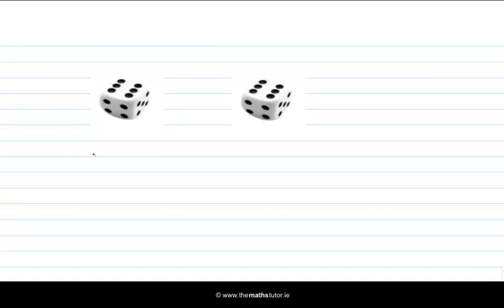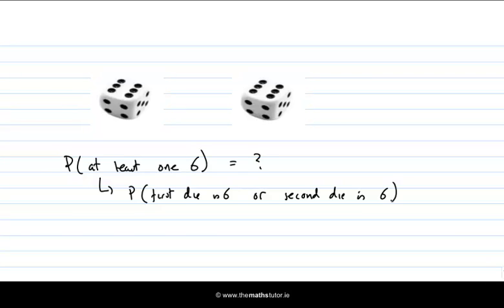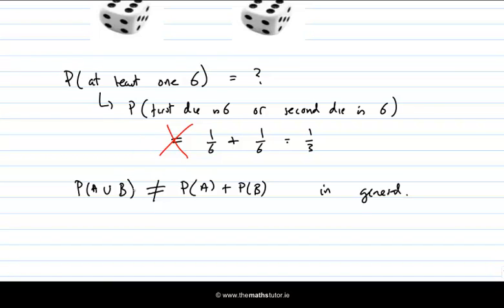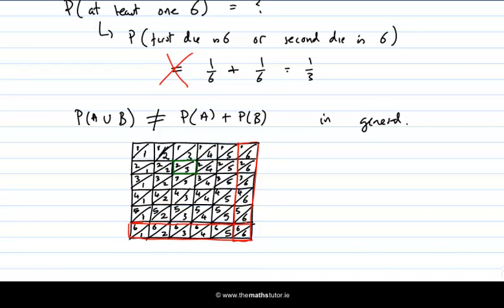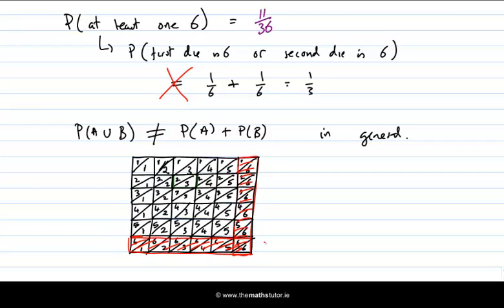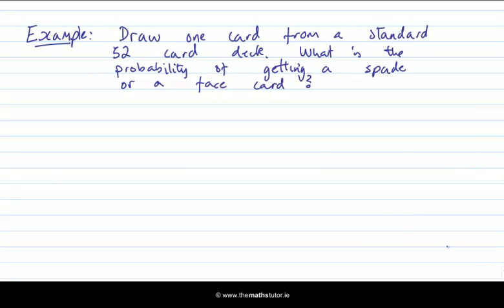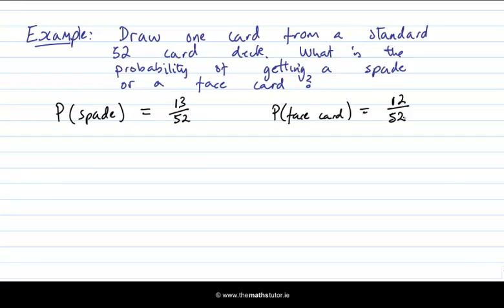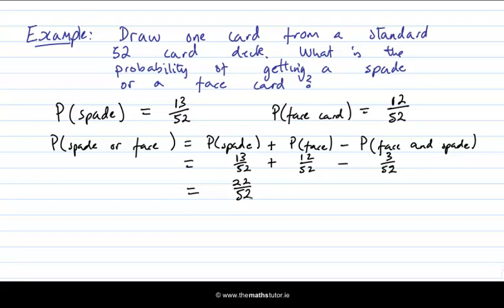Additon Rule - Leaving Cert Project Maths - Probability - Additon Rule